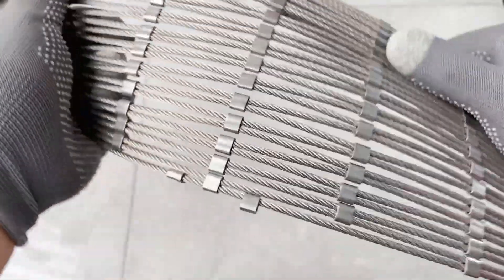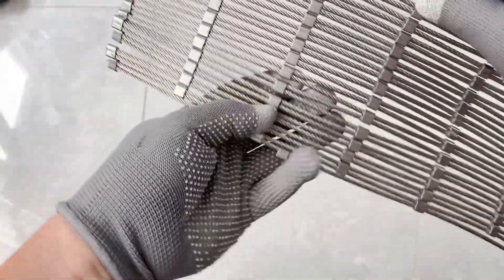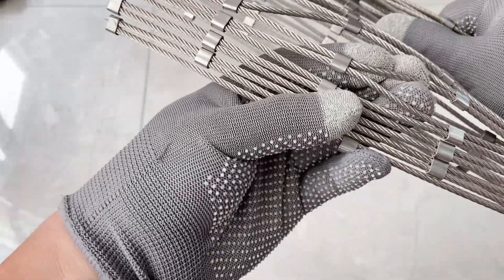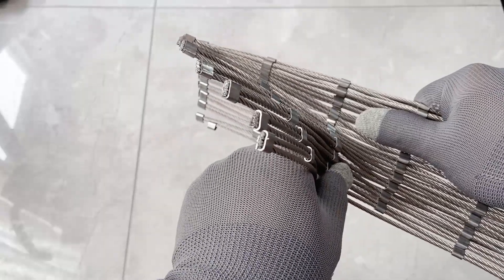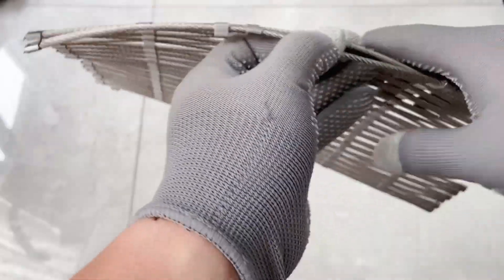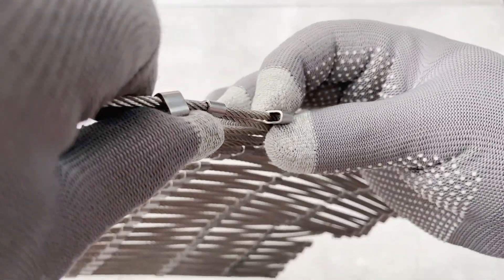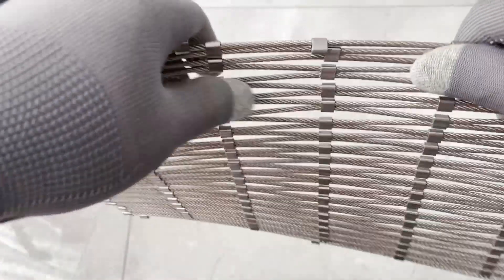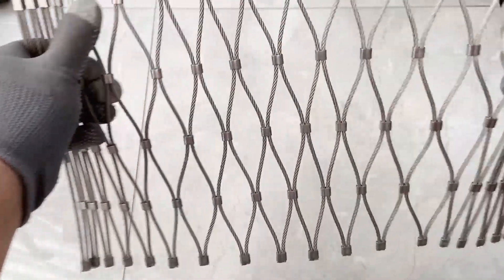x-tend stainless steel ferrule rope mesh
X-tend stainless steel ferrule rope mesh is a sustainable building element. It is maintenance-free, corrosion-resistant, requires no caustic cleaners or coatings. It is particularly well suited for even the harshest climates. Its ability to act as a 3-D structural element reduces the need for traditional building materials while permitting high load capacity and long spans. Its unique 3-D characteristics allow amazing design flexibility. The result is a light, scalable, low-mass structure with greatly reduced material and installation costs.